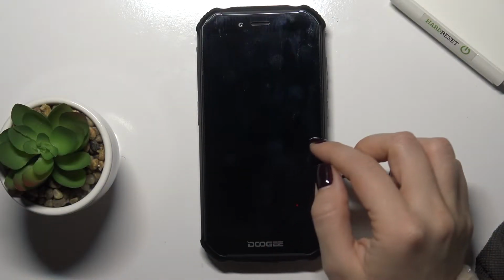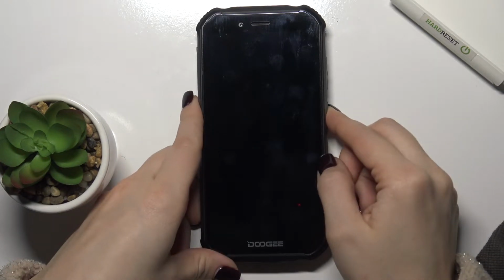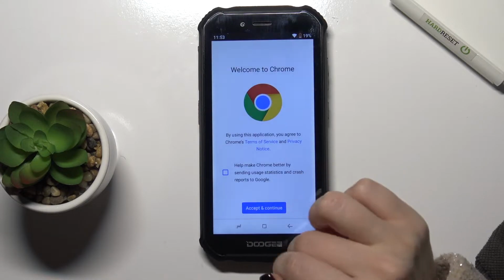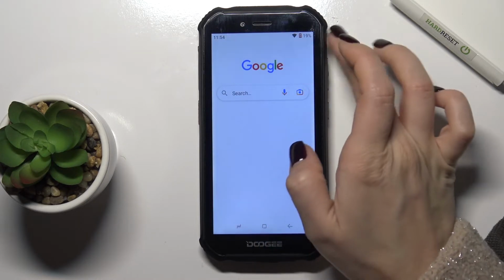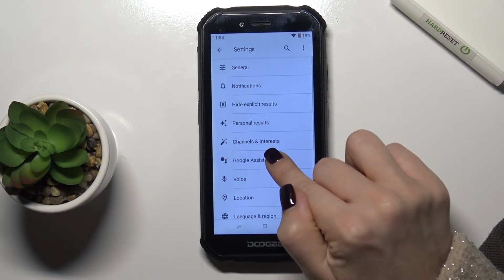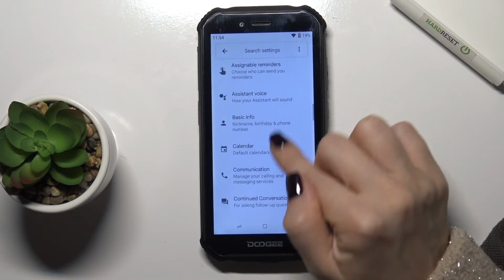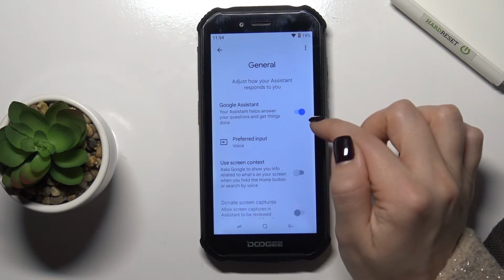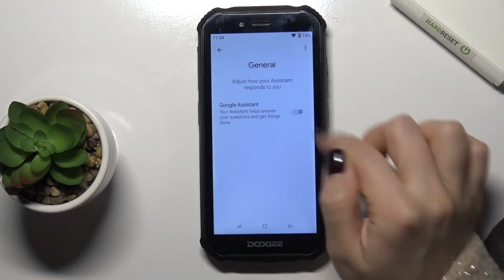How to Turn Off Google Assistant in DOOGEE S40 - Disable Google Assistant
Find out more about turning off Google Assistant on DOOGEE S40:
If you want to disable Google Assistant in your Doogee S40 then you should watch our video. You can deactivate Google Assistant by following our instructions. Learn where to find Google settings in Doogee S40 and how to deactivate the Assistant. If you want to know more about your Doogee S40, visit our YouTube channel.

How to Turn Off Google Assistant in Doogee S40? How to deactivate Google Assistant in Doogee S40?  How to delete Google Assistant in Doogee S40?